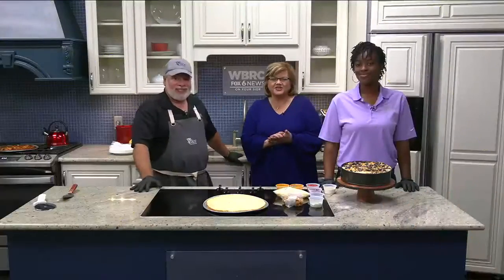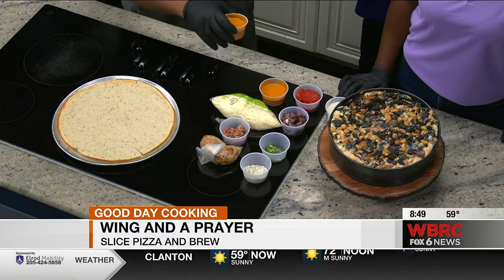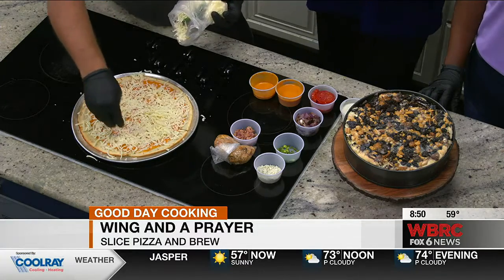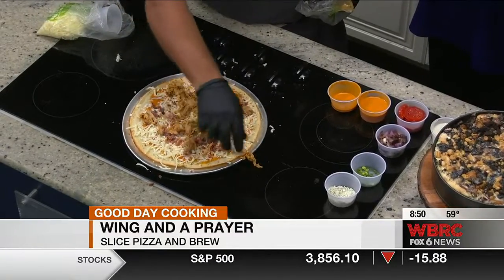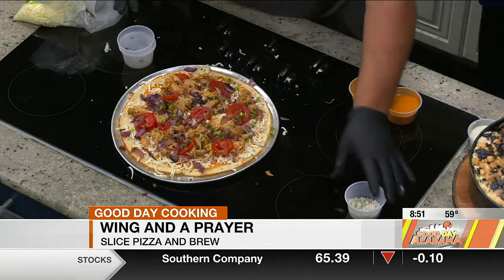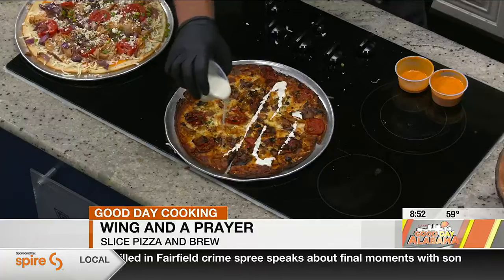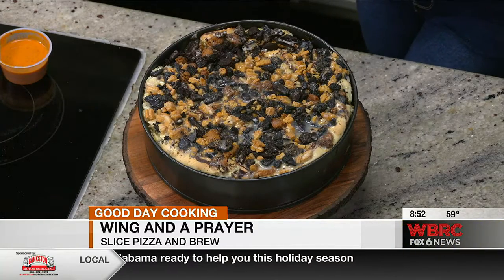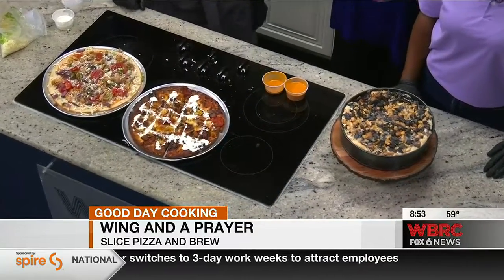Slice Pizza and Brew: Wing and a Prayer